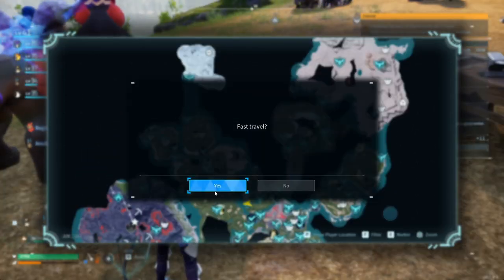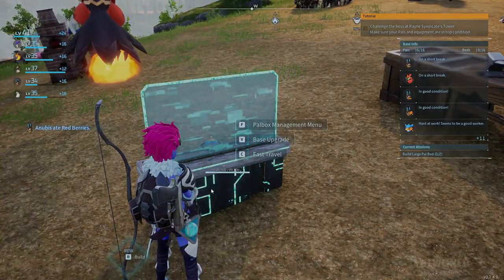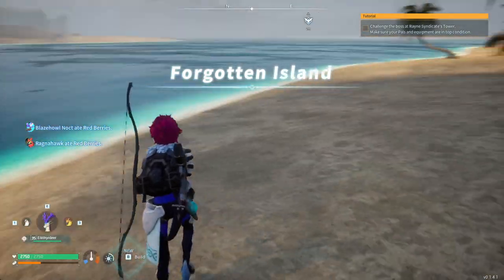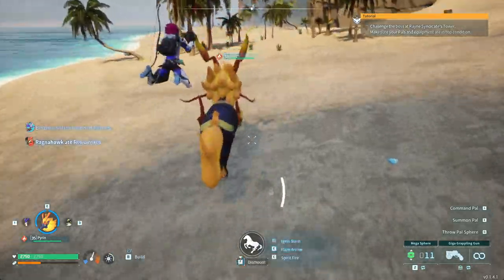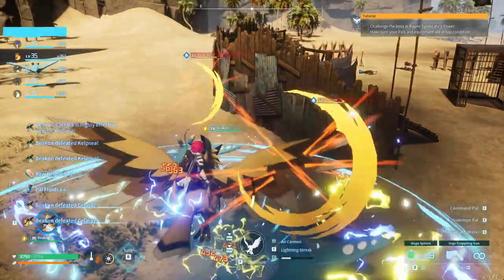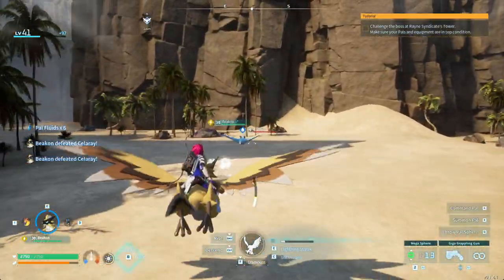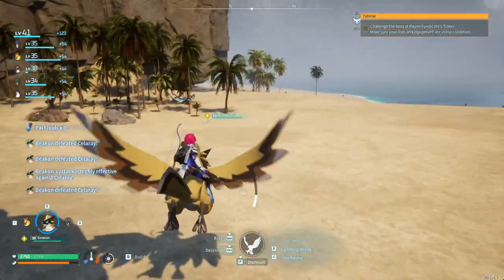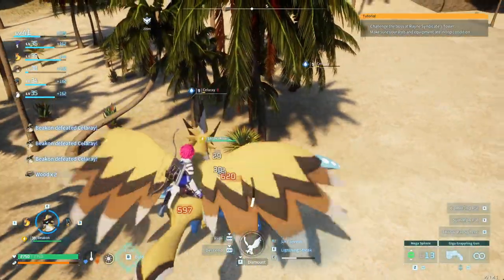How to farm many Pal Fluids for your Cement - Palworld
I show you how to get lots of pal fluids